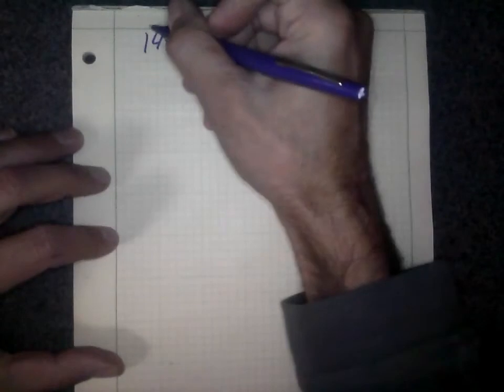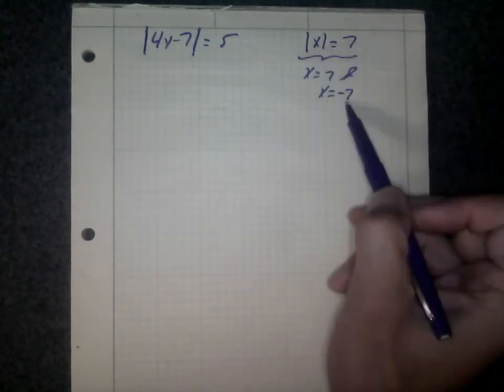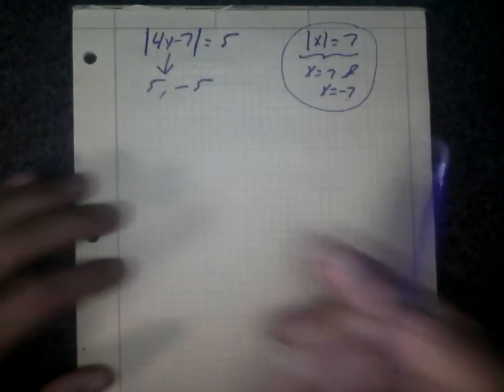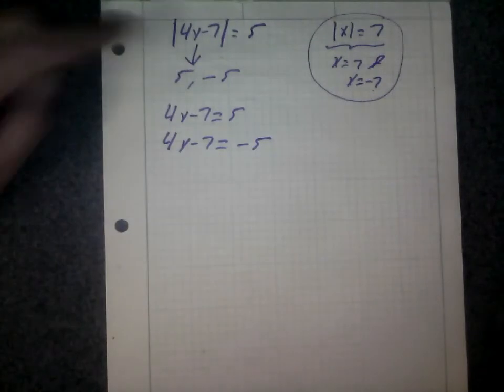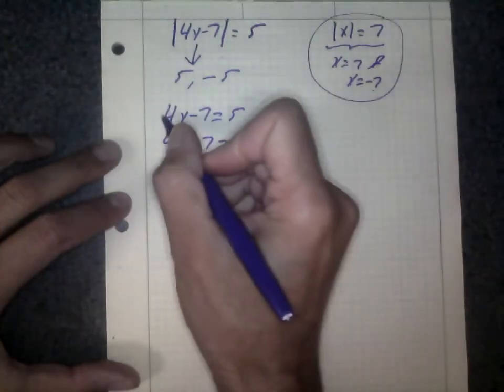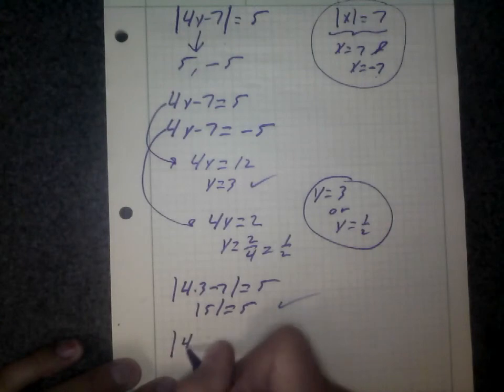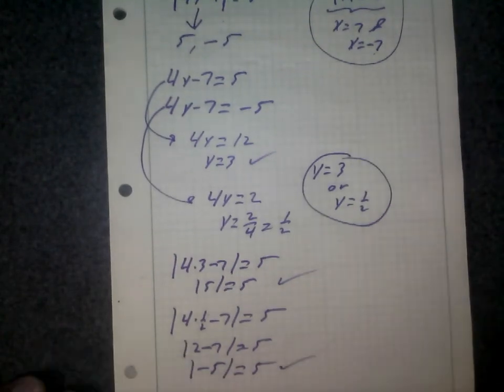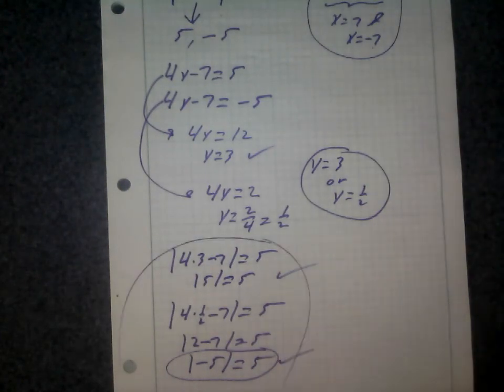Solve for y in |4y-7|=5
solve an absolute value equation